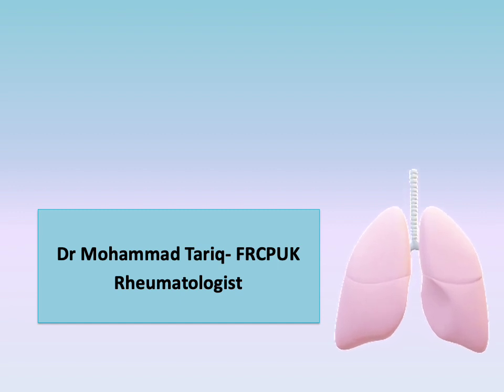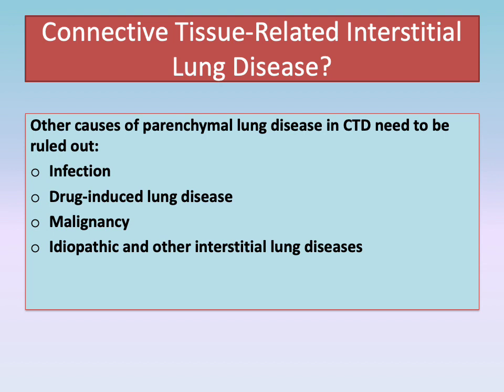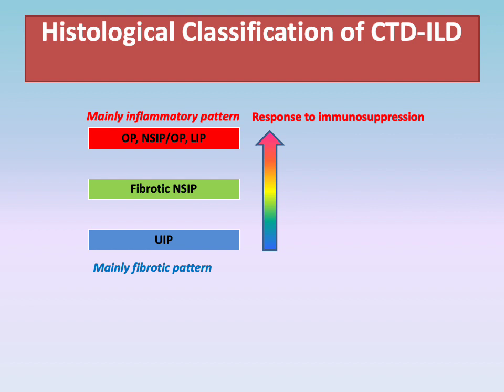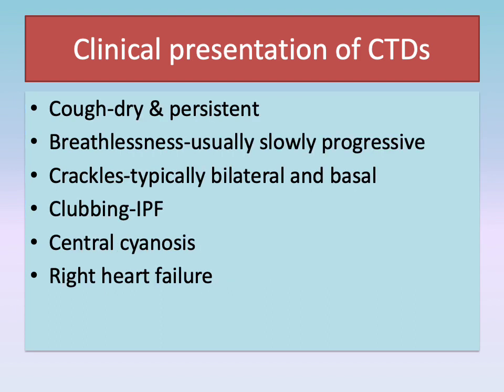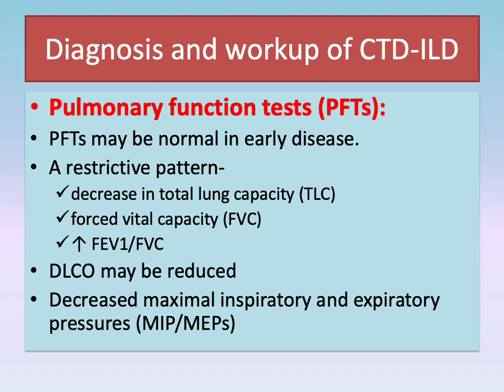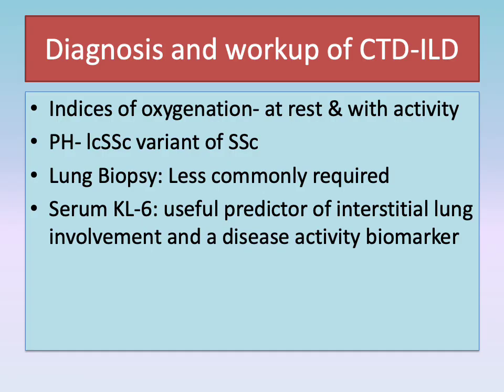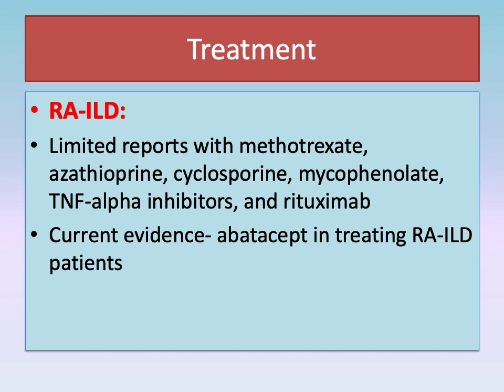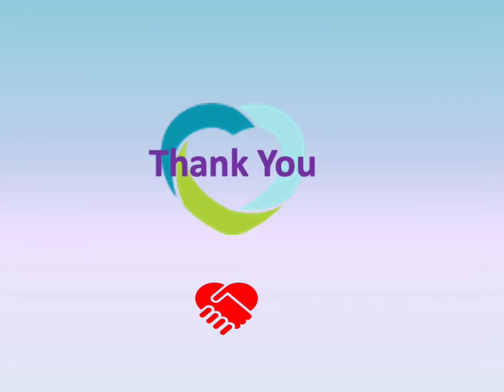Connective Tissue Disease-Related Interstitial Lung Disease (CTD-ILD)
Connective Tissue Disease-associated Interstitial Lung Disease (CTD-ILD),
ILD Interstitial Lung Disease (CTD-ILD),
Connective Tissue Disease,
Classification of ILD,
Risk factors,
Diagnosis- reticulation, honey combing, Ground glass opacity,
Treatment of CTD-ILD,
Autoantibodies,
SLE, RA, RA-ILD, Systemic sclerosis, SSc-ILD, Pulmonary function test, HRCT, Nintedanib, tyrosin kinase inhibitor,
interstitial lung diseases, SLE, Myositis, breathlessness, cough, chest tightness
Dyspnea skin rash breathing difficulty
Low oxygen
Ct chest HRCT
Lung function test
Antibodies
Infection
Pneumonia
IPAF-Interstitial pneumonia with autoimmune features (IPAF), NSIP, UIP,
Immunosuppressive, anti fibrotic agents
ACR, EULAR, BSR,
Lung parenchymal diseases,
rheumatology education,
Pulmonologist
Chest physician